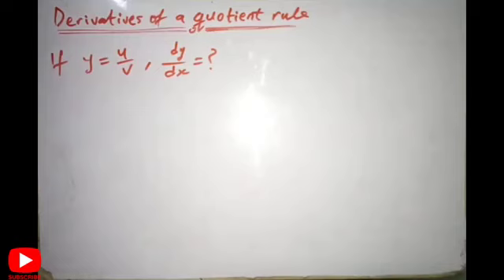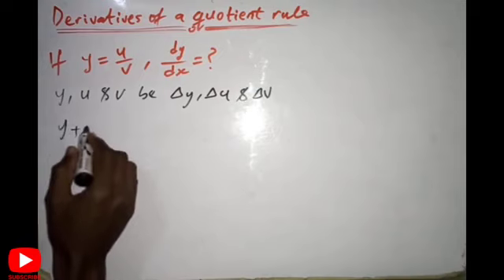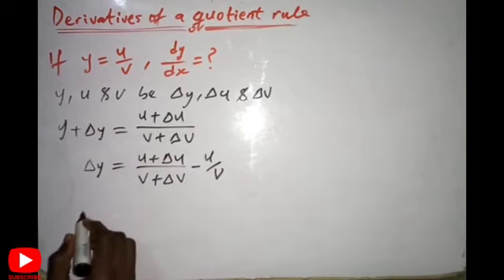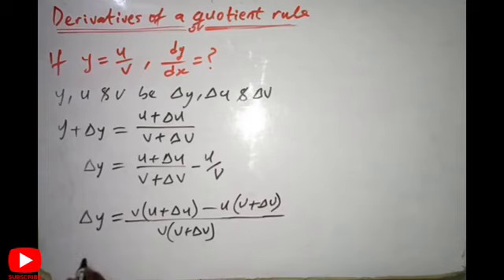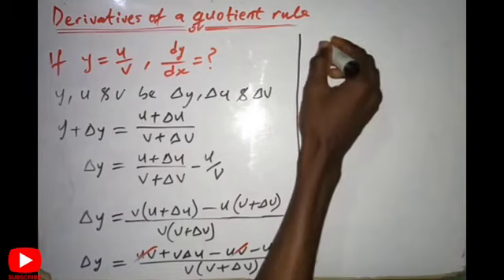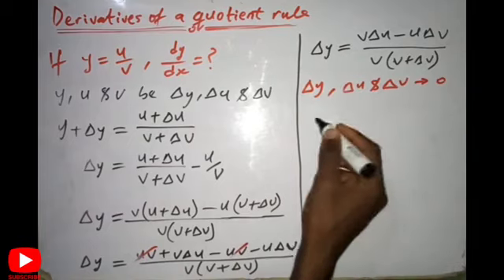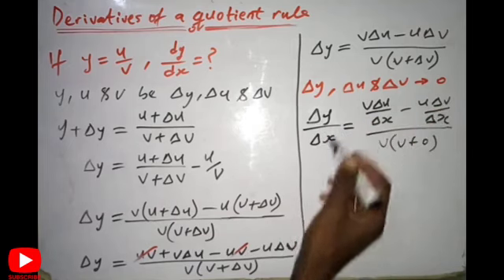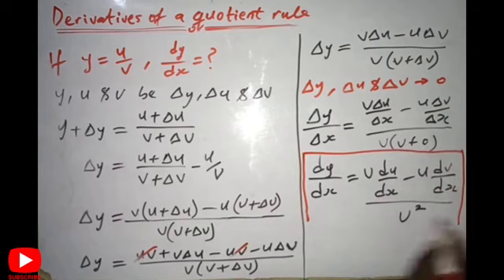Proof of the quotient rule for derivatives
Hello, My Dear Friends ❤ It's nice to meet you again.
This video is about how to derive the quotient rule for derivatives.
Thanks for doing so.